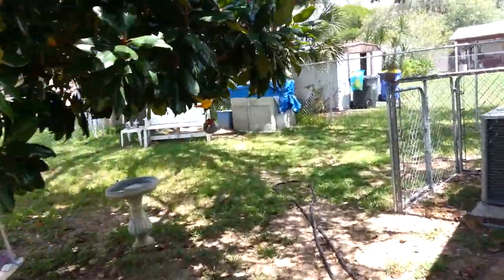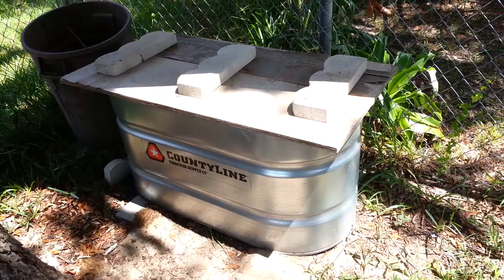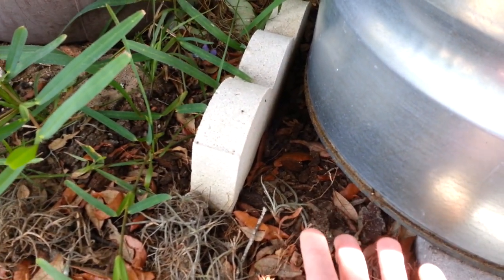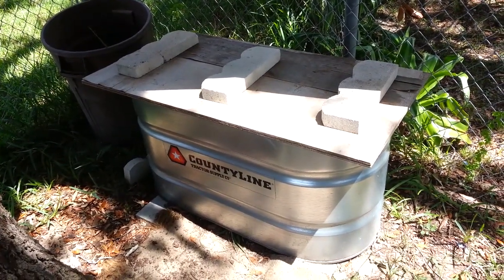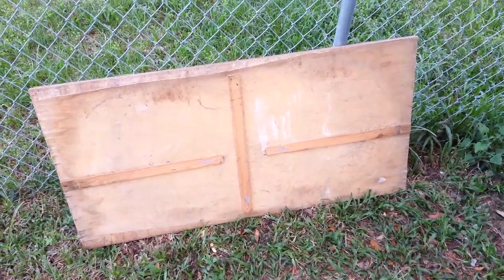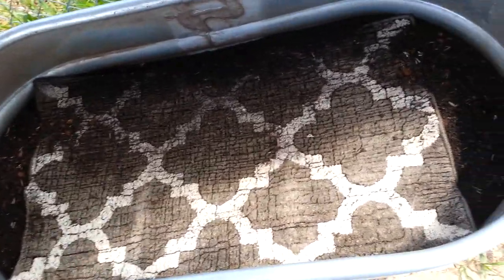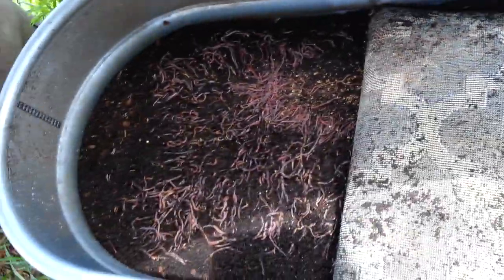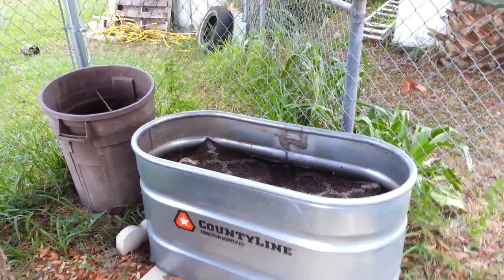WORM FARM TO RAISE RED WORMS FOR FISHING